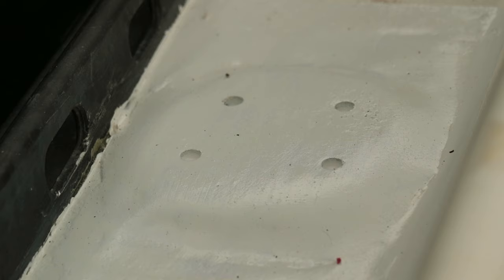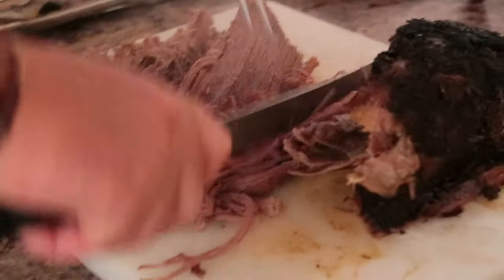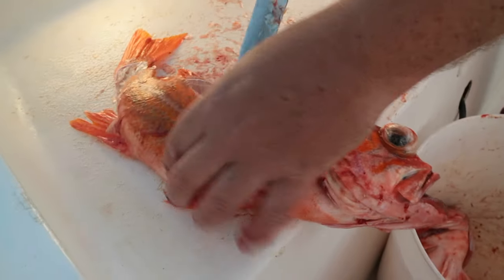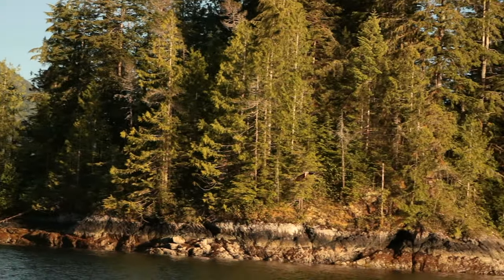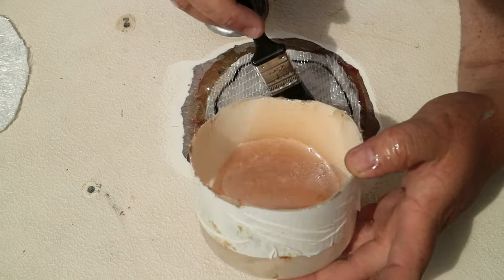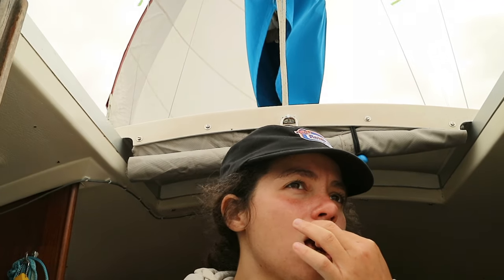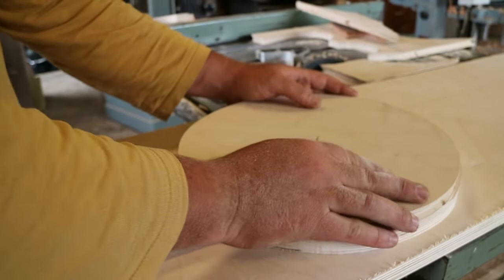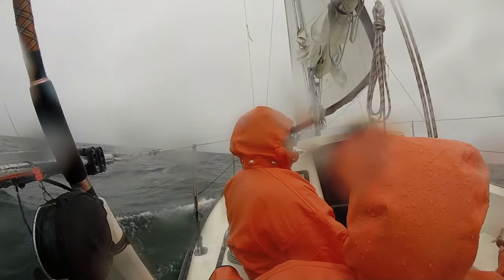14. Sailing Maiweh: Leaving Zeballos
We head out of Zeballos to finish circumnavigating Vancouver Island. The north end of the island is a vast, open mystery...

First stop is the friendly community of Esperanza to commence the building of what might one day be our operational diy wind vane, and then we're off to the dotted-island place called Kyuquot.